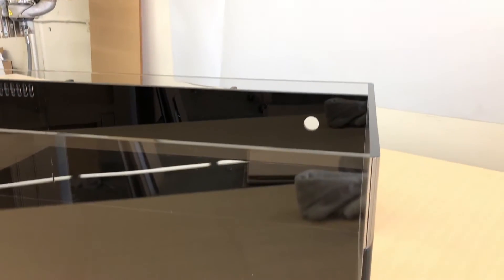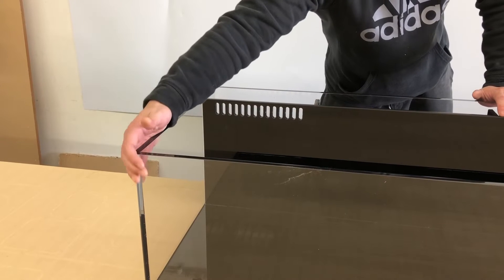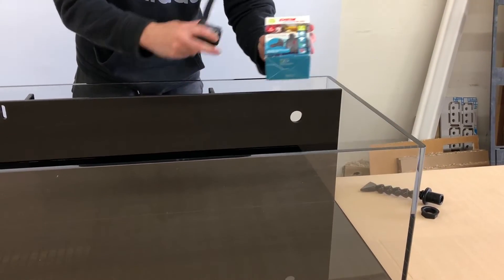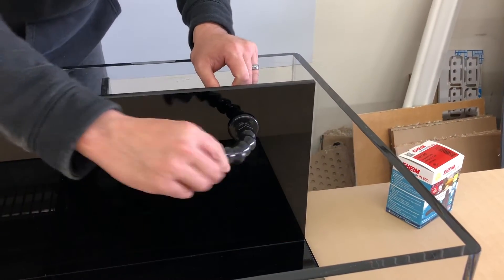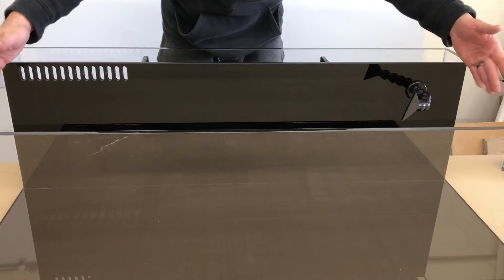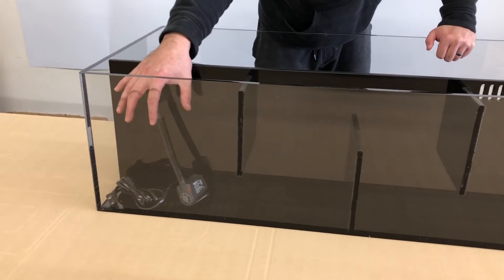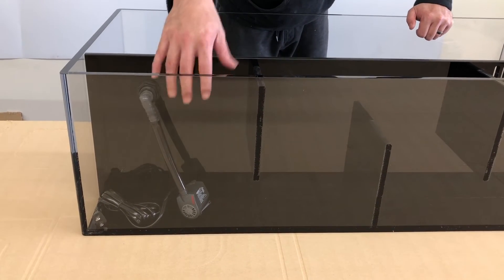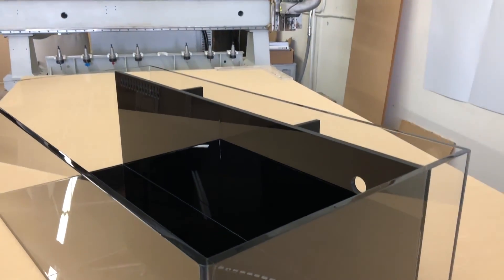Advanced Acrylics - FT556 All-In-One Frag Tank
FRAG TANK

For majority of reefers, a frag tank is a great addition to any display tank.  As the name implies, " Fragments" or pieces of corals taken selectively from the main display tank are then propagated and placed in a holding frag tank.  For those that have overgrown corals, or need to isolate certain injured corals for healing and growth, or for those who like to sell or trade their coral fragments, a frag tank is a prerequisite.

More so, a frag tank allows for a separate viewing corals without the unwanted natural frag plugs or rack holding systems that could clutter the aesthetics of the display tank.  It can be run separately from the main display tank to be utilized as an extra insurance in case corals from the main tank crashes or plumb with the existing display tank for extra water volume.

REF# FT556 - 1/2" THICK RIMLESS AIO FRAG TANK - 3 SIZES AVAILABLE

Sizes :
30x20x12
36x20x12
40x20x12 (Featured)

Great for Frag Shows!
1/2" Thick Rimless
Black bottom
1/2" Bulkhead return hole
4 Staggered Frag Racks are optional
Coast To Coast All in One section (4 Sections)
Upgrade to museum quality available (as featured) with rounded edges and fully hand polished all around
Shipped on an over-sized pallet and fully insured for safe delivery to destination